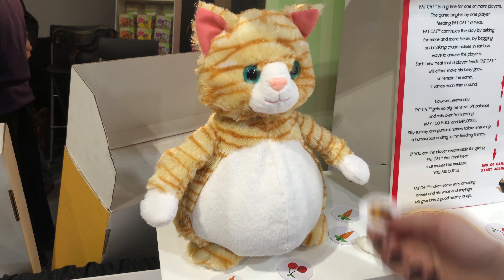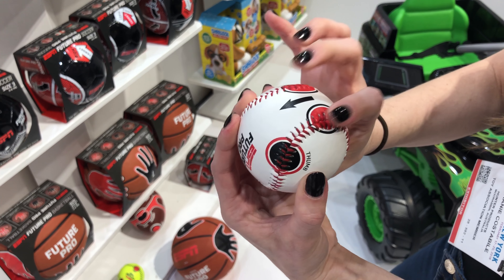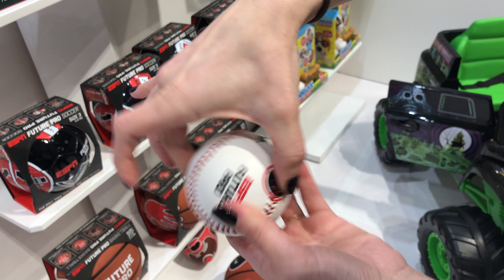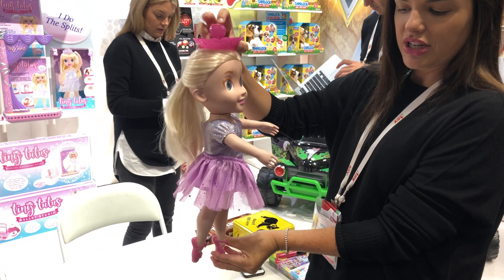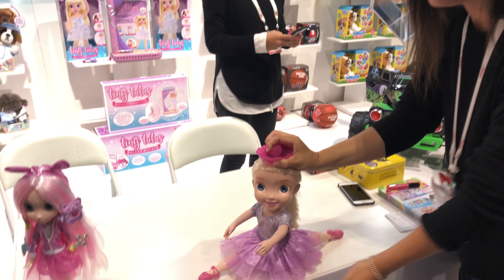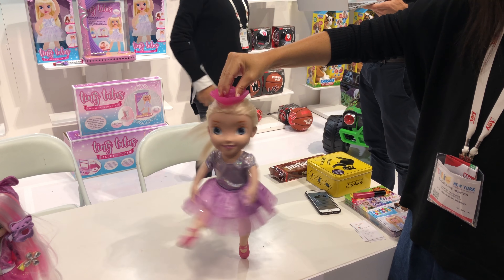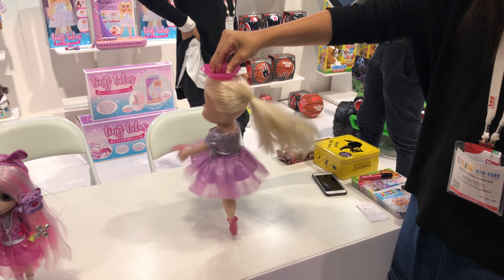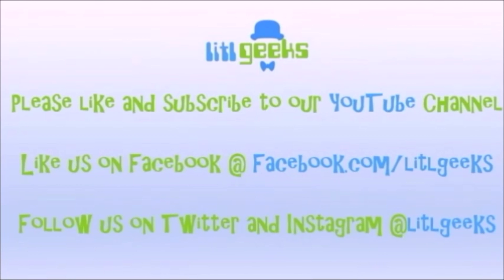litladventures: Toy Fair 2018 ESPN Future Pro Booth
The ESPN Future Pro Booth at Toy Fair was way more than sports!